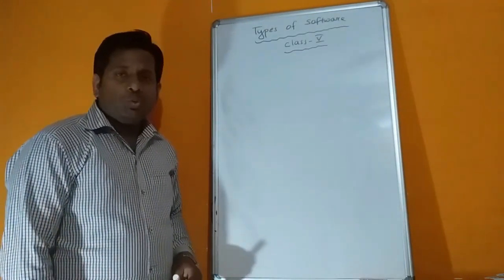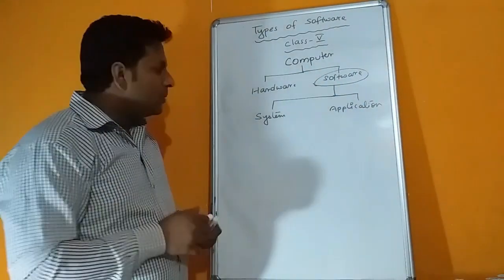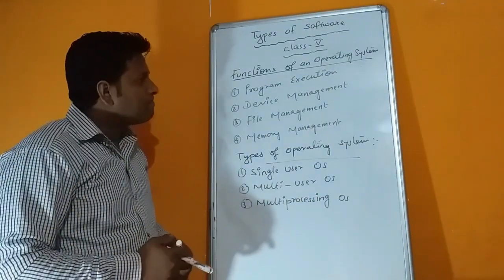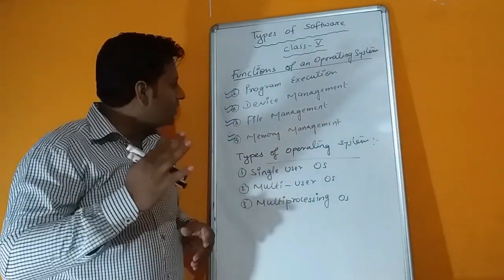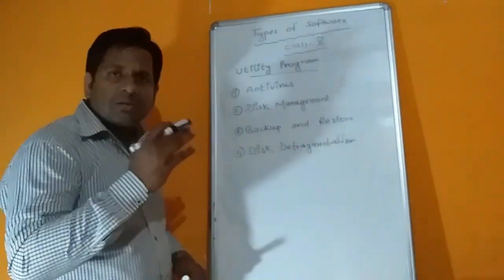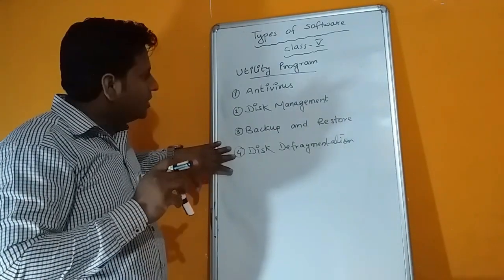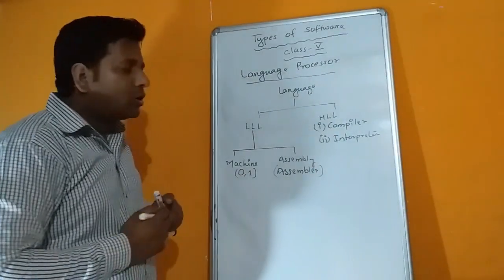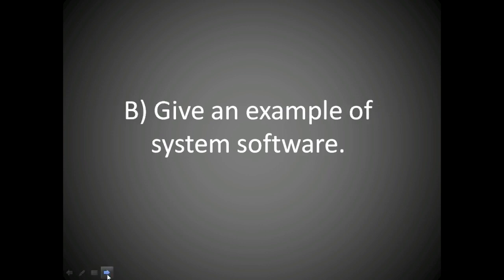Class V,Computer Studies,Chapter 2,part 1